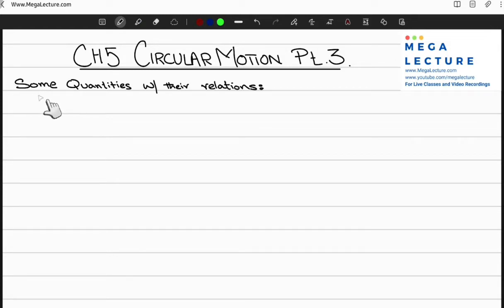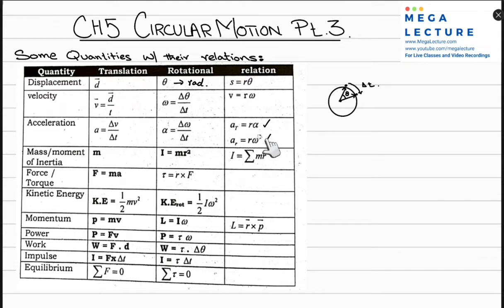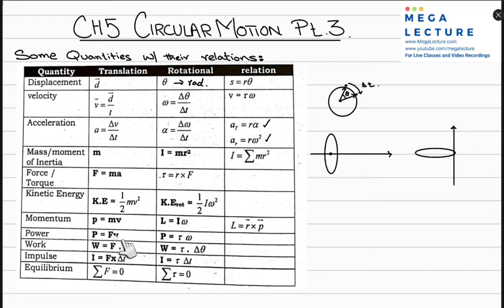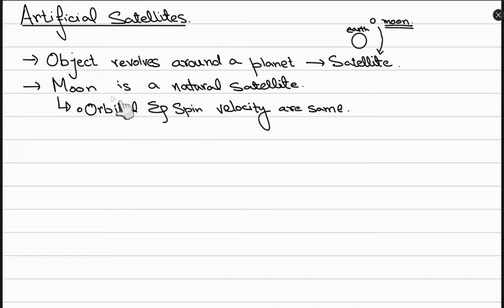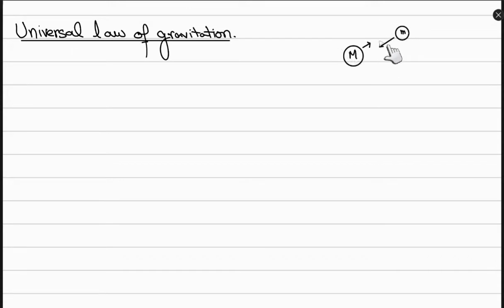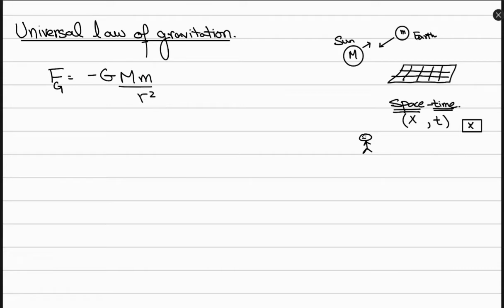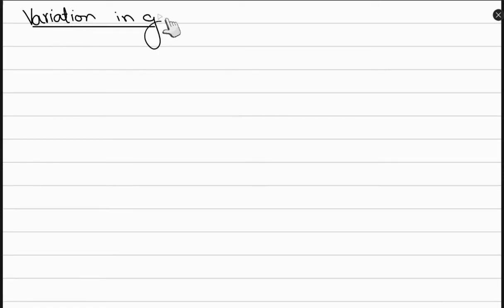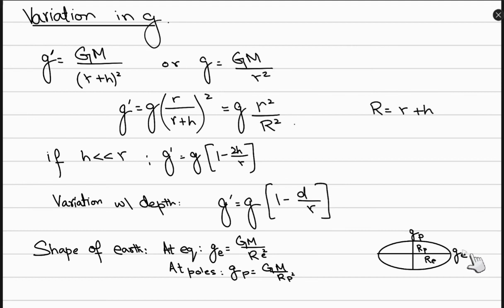NET Physics - Chapter Circular Motion - Part 3 - Physics Explained - Physics Lectures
To register for O & A-levels Oct Nov 2022 session fill out this form

To register for NUST and other Engineering Entry Test classes fill out this form